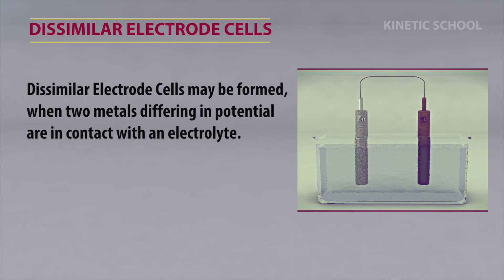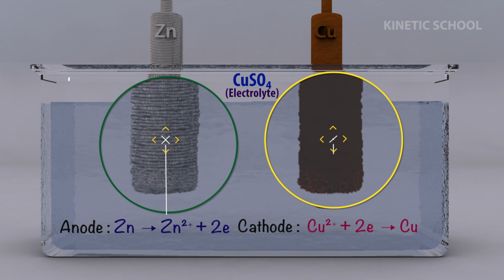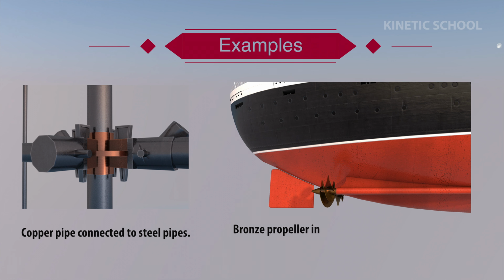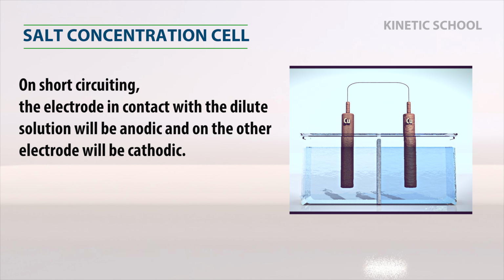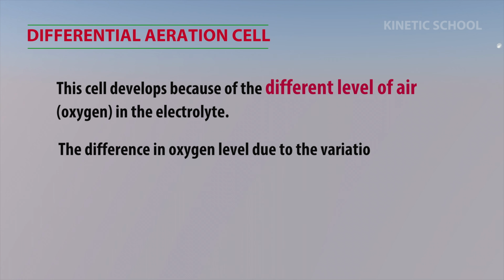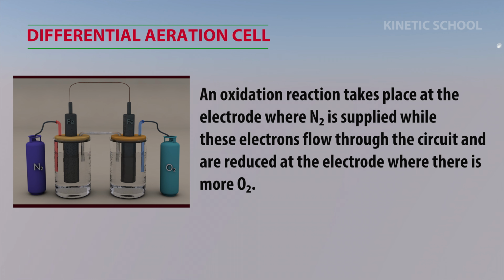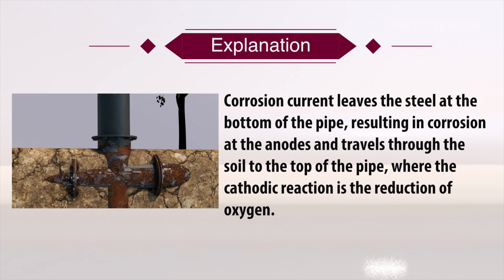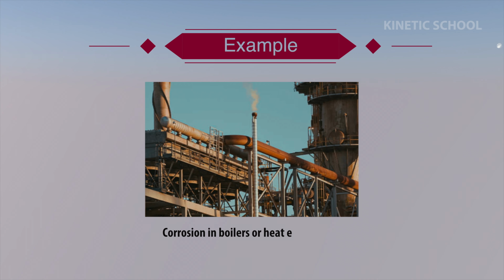Corrosion : Types of Electrochemical Cells (Chapter 4) (Animation)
Corrosion is the deterioration of materials as a result of reaction with its environment or we can also say that, Corrosion is the destructive attack of a metal by CHEMICAL or ELECTROCHEMICAL reaction with the environment.

There are three types of electrochemical cells:
1. Dissimilar Electrode Cells
2. Concentration Cells
     a. Salt Concentration Cell
     b. Differential Aeration Cell
3. Differential Temperature Cells